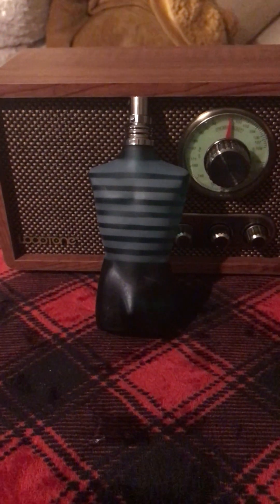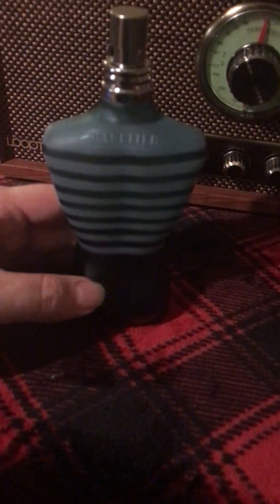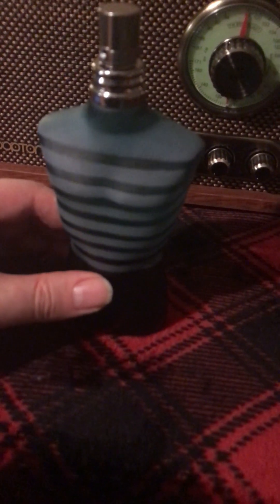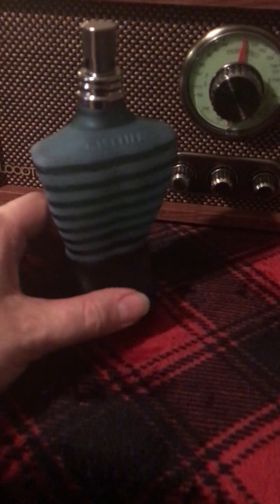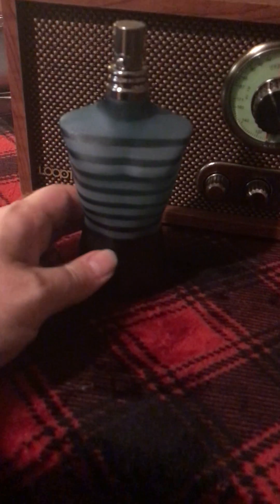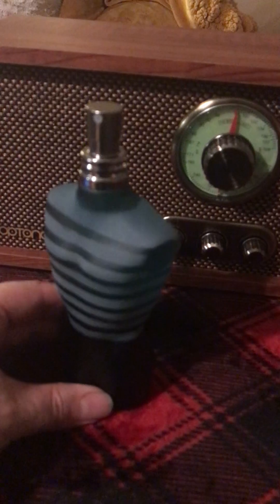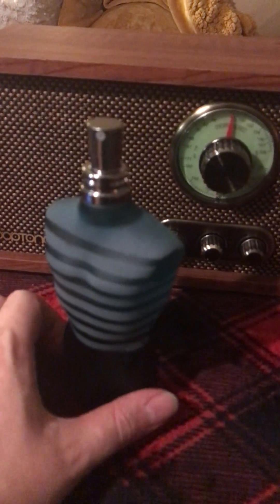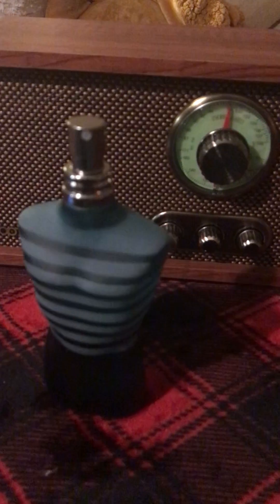Jean Paul Gaultier Le male Review